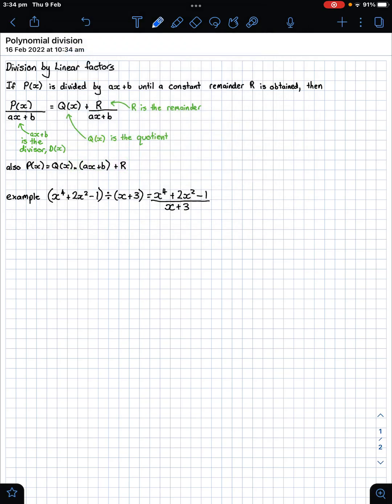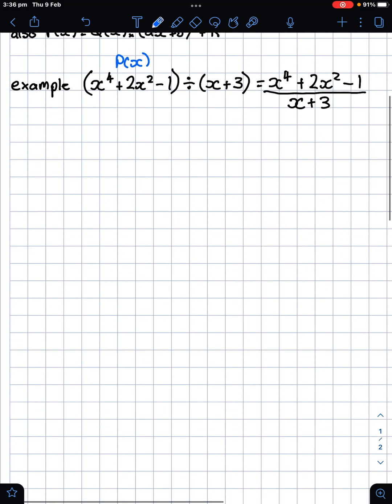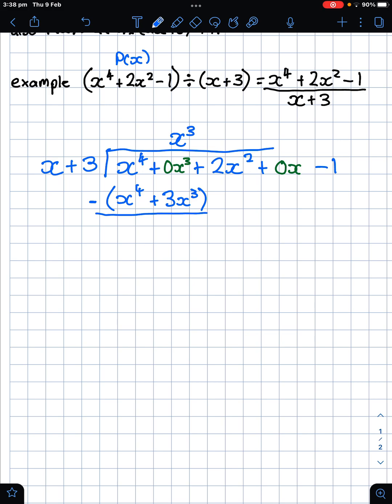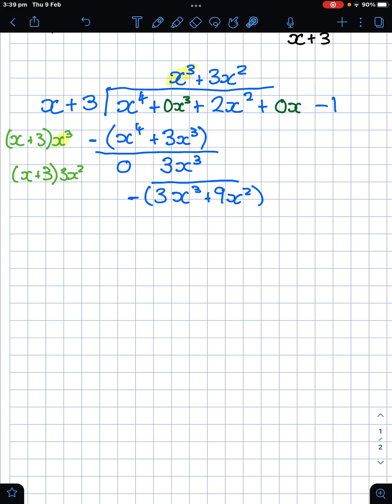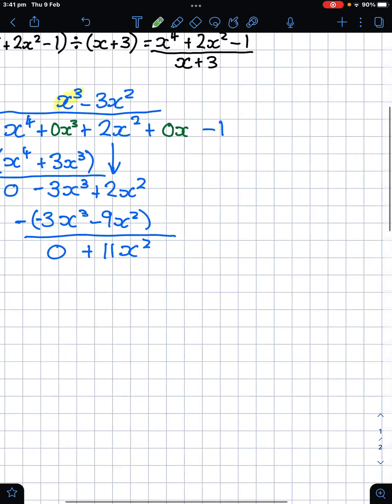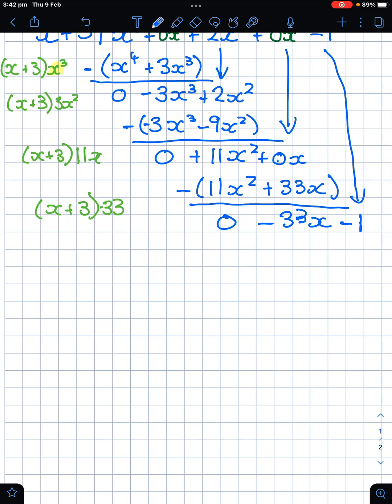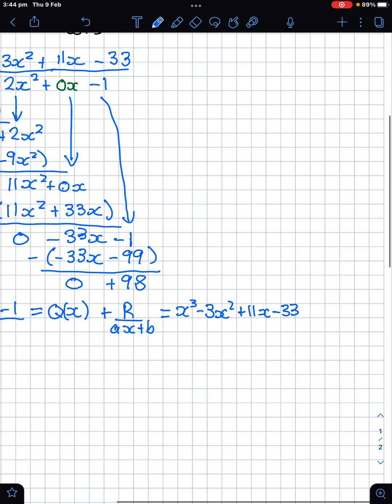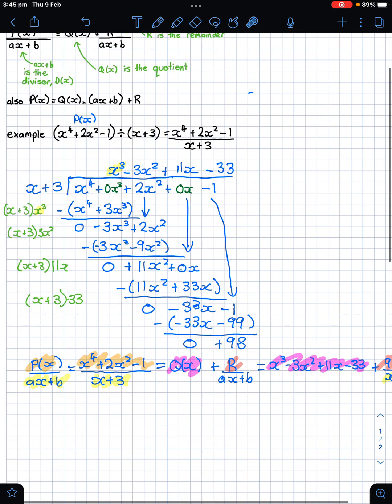Polynomial division (by linear)